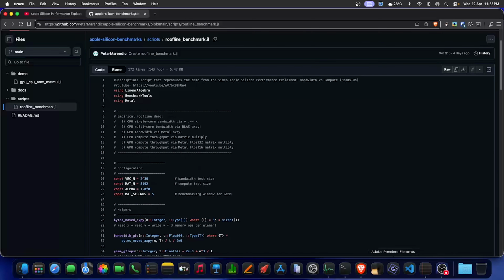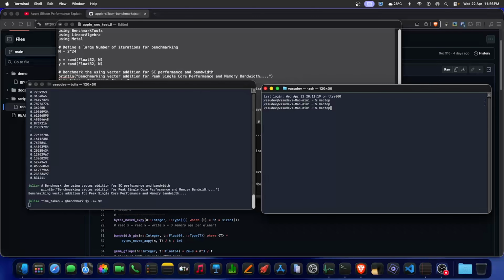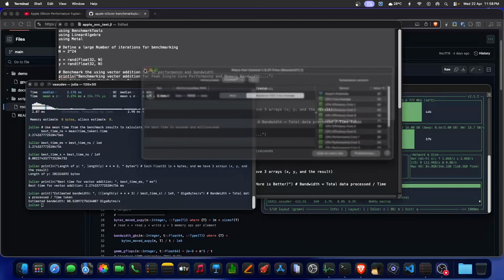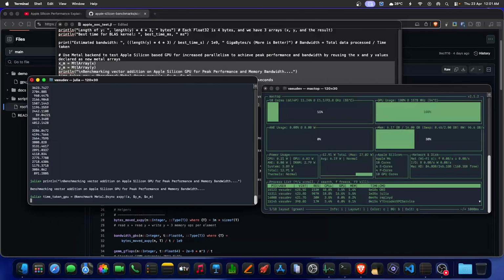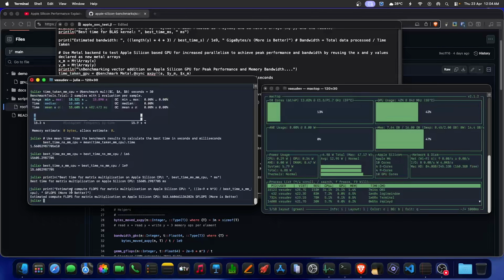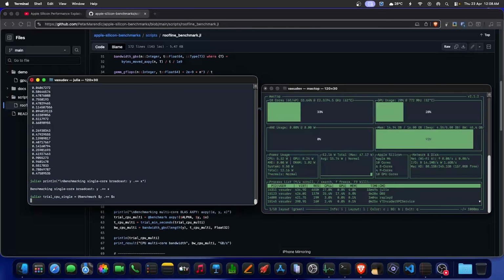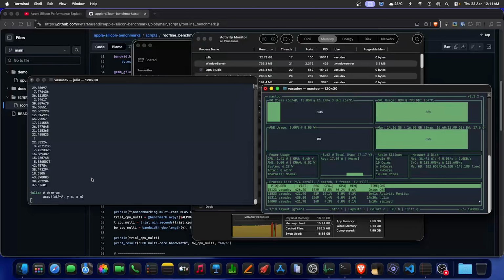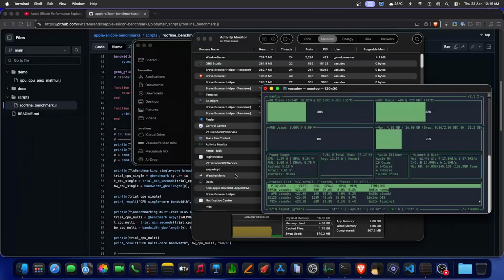Apple Silicon Performance Benchmarks in Julia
In this video I'll be using the Julia script made by Petar Insights to showcase Apple Silicon Performance with Single Core and Multi Core CPU as well as parallelism performance offered by the GPU using the Metal sync function. The script also covers compute performance of various subsystem, bandwidth and power usage polled through mactop.

Special thanks to @PetarMarendic  for allowing me to use it in my video and as promised here are the results with performance comparison against lot of backgrounds apps vs virtually no background apps.

Timestamp:
00:00 Start
00:17 Intro & Specs
00:51 Made a rough script through the video and didn't notice updated repo
00:59 The code was made with AI assistance
01:23 Current Memory Pressure
01:52 Run the Single Core Vector Addition
02:01 Limit to one instance of Julia to maximise performance
02:42 Run to Run Variance Can be observed depending on background apps
03:13 Run Multi Core CPU test
03:19 Using Custom Fan Speed using Macs Fan Control
04:39 Metal Backend GPU Bandwidth
05:05 Run CPU Peak throughput Test
05:33 Reduce the size of N if memory is 8GB or lower
06:39 Final benchmark for GPU Throughput
07:09 Petar's Latest Optimized Script
07:18 For Julia beginners, I added a Readme for package installation.
07:47 Large Values of N cause Severe Out of Memory Condition
08:10 For Heavy Coding Compilation and Rendering get 24GB/32GB Memory
08:34 Final Results
08:58 FP16 Performance will vary depending on SoC
09:28 Why Swap Usage is Really High on my Machine
09:50 Outro
09:58 End

Benching Results of Mac Mini M4 Base Mode 16GB RAM/256GB SSD OS 26.4.1
| Mac mini M4 16GB RAM/256GB SSD                                  |                            |                              |
|                                                                 | OBS Recording in Bacground | Virtually No Background apps |
| CPU SC Bandwidth \(in GB/s\)                                    | 80\.376                    | 96\.428                      |
| CPU MultiCore Bandwidth \(in GB/s\)                             | 96\.597                    | 106\.787                     |
| GPU Bandwidth \(in GB/s\)                                       | 94\.273                    | 104\.952                     |
| CPU Compute Throughput \(in GFLOP\)                             | 557\.227                   | 610\.144                     |
| GPU Compute Throughput FP32 \(in GFLOP\)                        | 1748\.57                   | 3245\.443                    |
| GPU Compute Throughput FP16 \(in GFLOP\)                        | 2187\.939                  | 3766\.512                    |
| GPU Compute Throughput FP16/FP32 \(Times Faster than baseline\) | 1\.251                     | 1\.161                       |